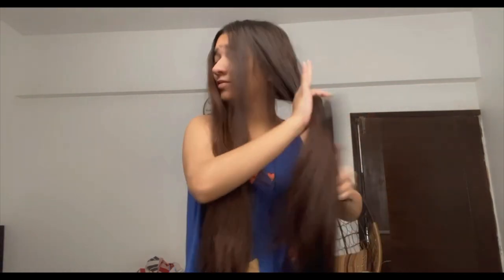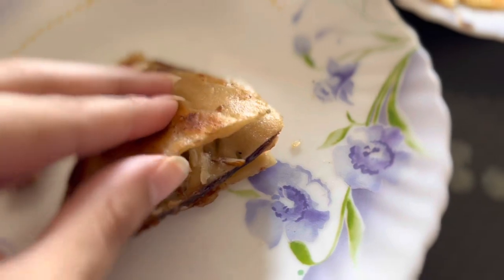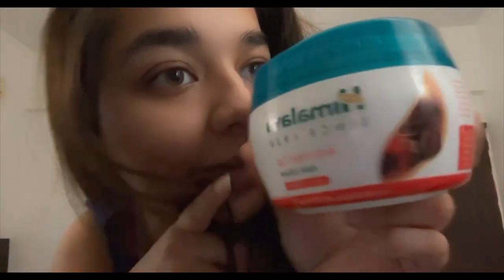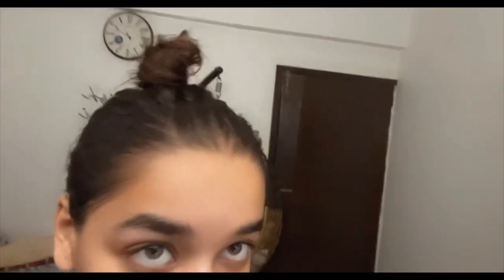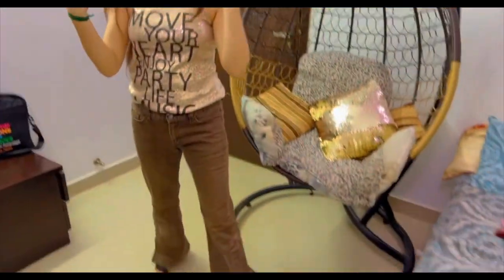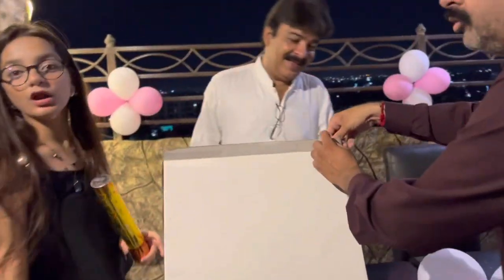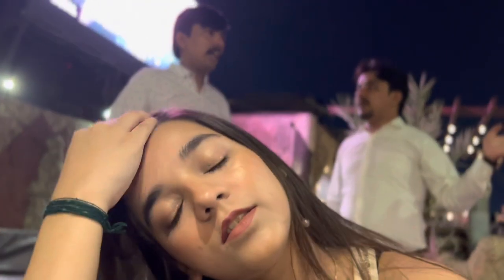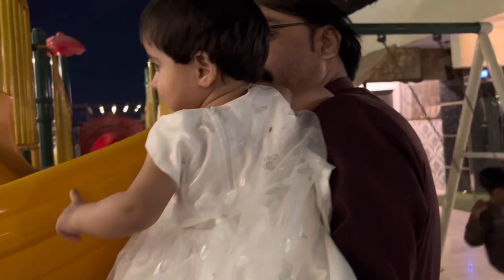Morning routine| Struggle with glasses| Kiriti’s Bday| Blessed with worlds best family